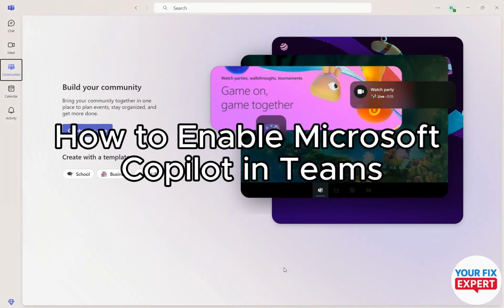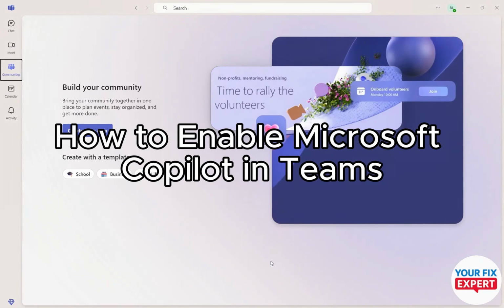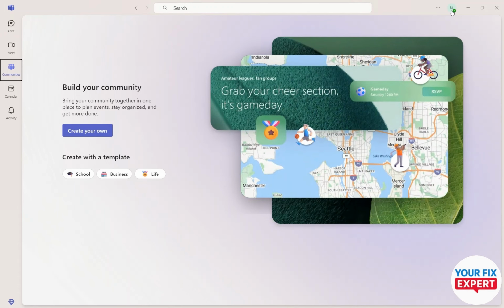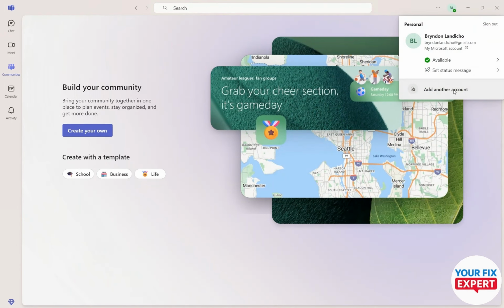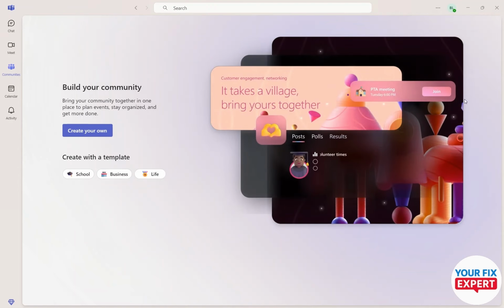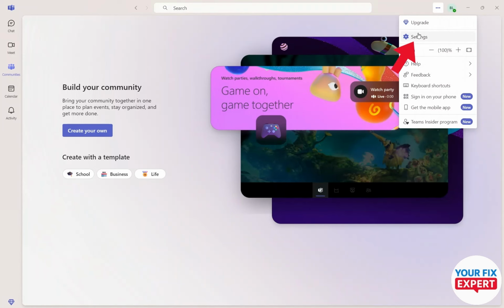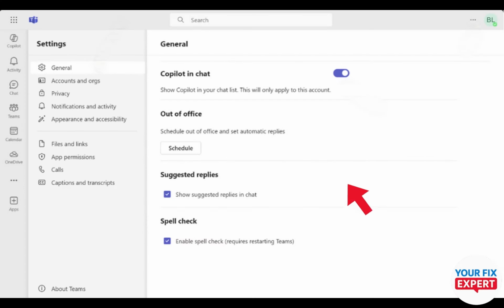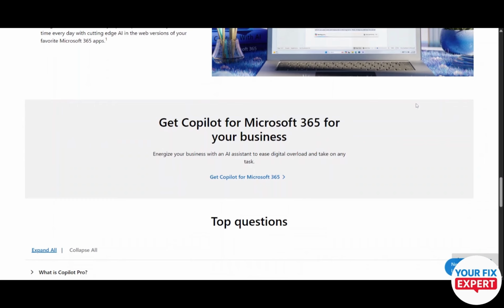How To Enable Microsoft Copilot In Teams | Turn On Copilot In Microsoft Teams 365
Want to learn how to enable Microsoft Copilot in Teams? In this quick guide, I’ll walk you through how to enable Copilot in Microsoft Teams and Microsoft Teams 365 step by step. You’ll also see how to add Copilot in Teams, how to turn on Copilot in Teams, and how to use Microsoft Copilot in Teams for better productivity. Whether you’re new or just exploring features, this makes it simple and beginner-friendly. Your Fix Expert.